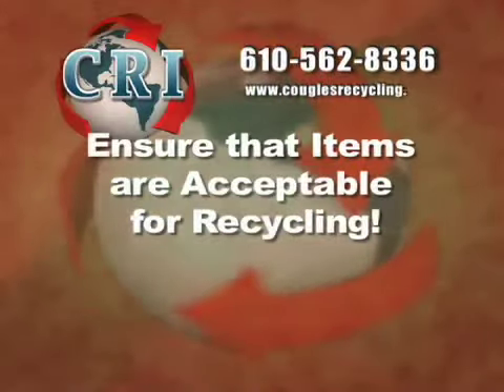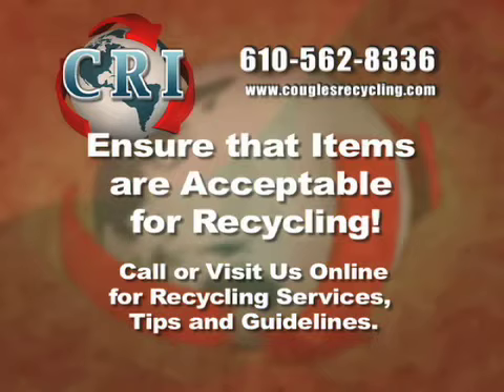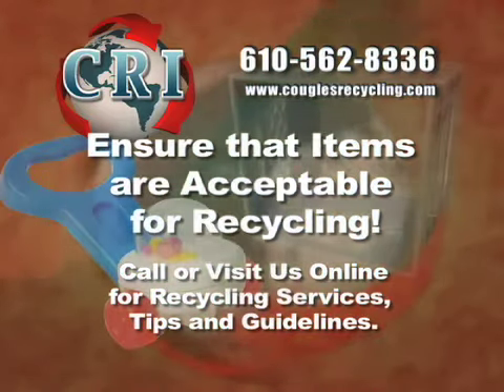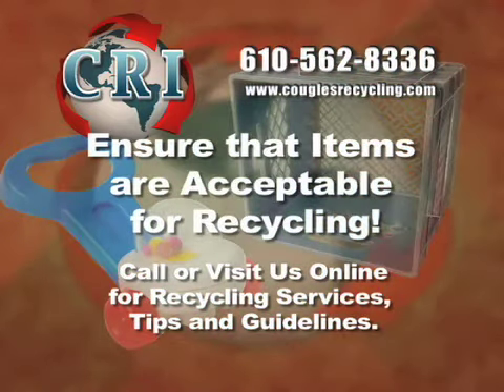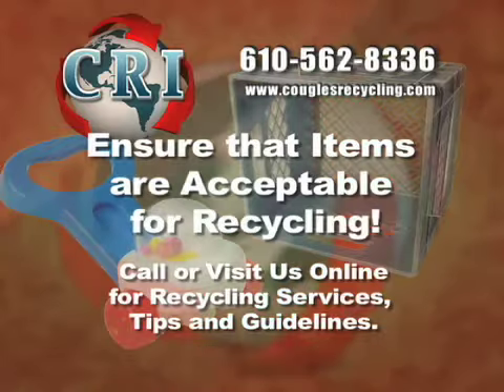Cougles PSA Proper Materials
Listen as Matthew Cougle explains how you can play an important role in saving the planet by handling recycleables properly.